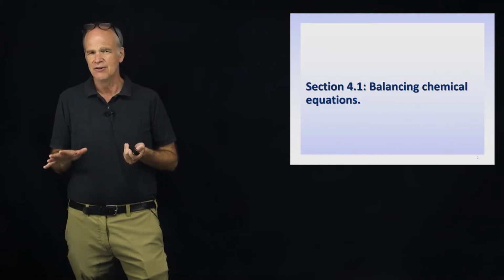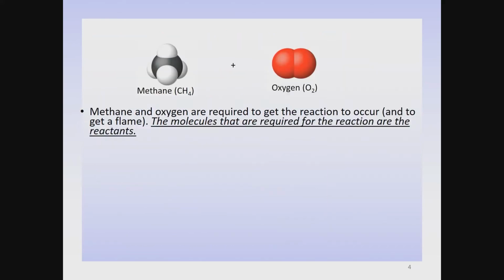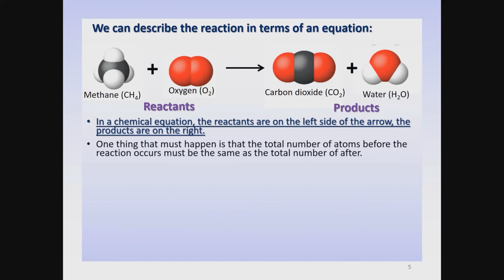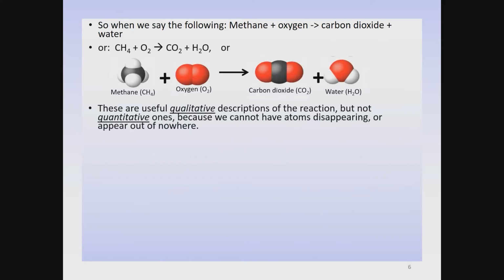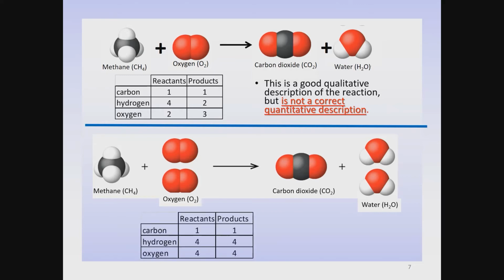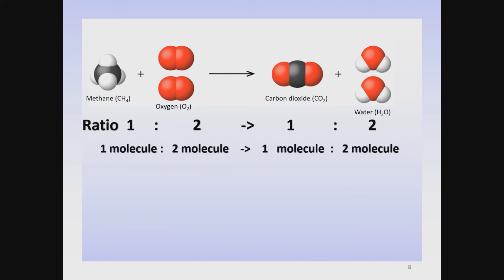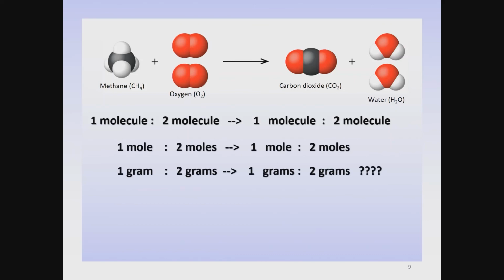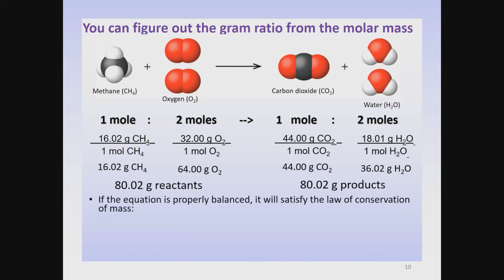CHE 1A 4-1: Why we balance chemical equations.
A description as to why you need to balance a chemical equation.